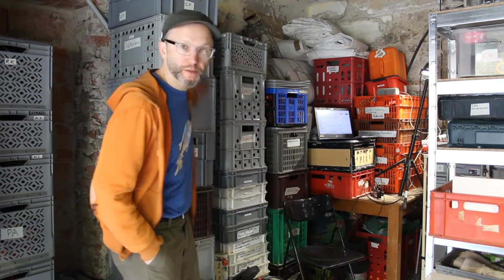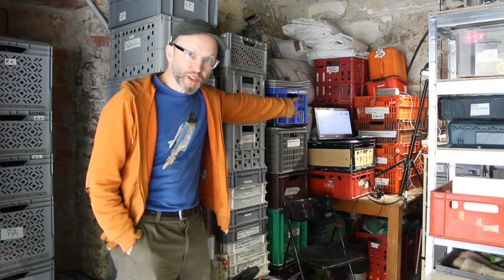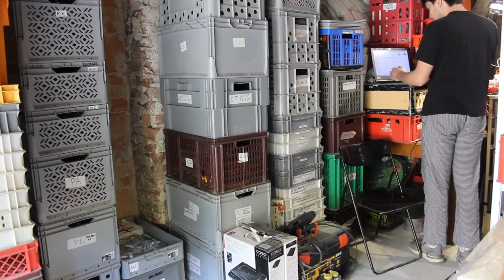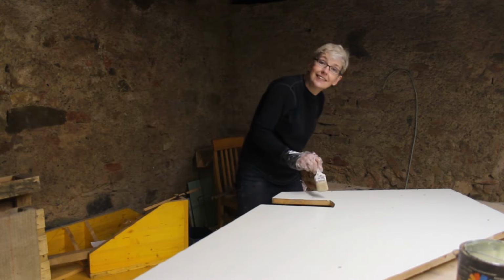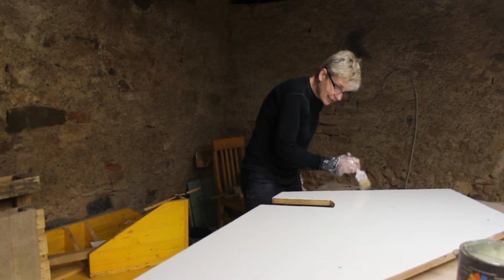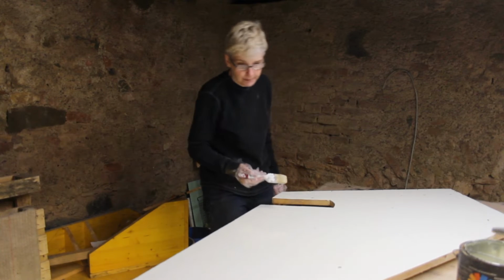Packing and Painting Hammock Reactor Camp for Nowhere - 2022-04-24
On 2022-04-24 the art group Salon Leobard met for a Sunday Salon Workshop day to add protective varnish to our stage and checking the camp equipment boxes.This is a sign of Burning Man life from Vienna and a message to all other Burners out there preparing for Nowhere 2022: it will happen! We are working to create something awesome. See you in the dust in Spain in July 2022.